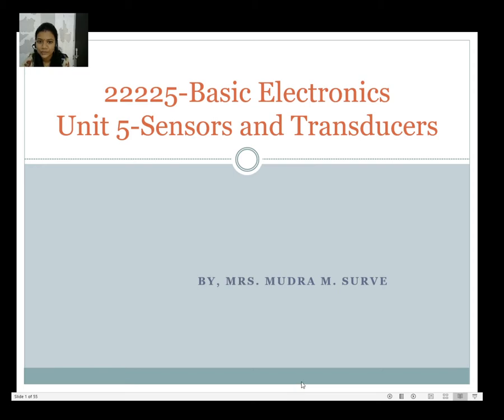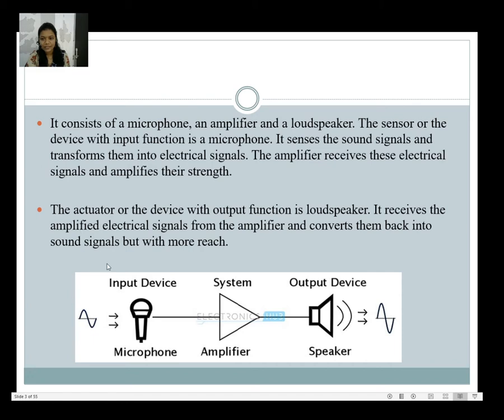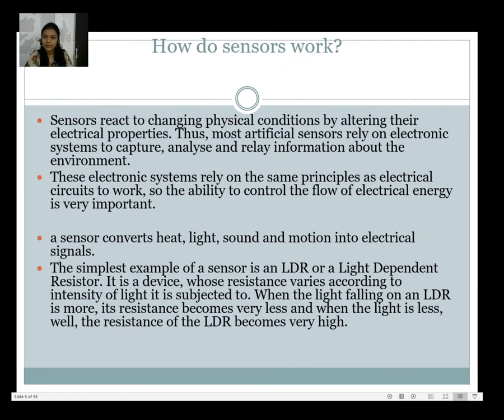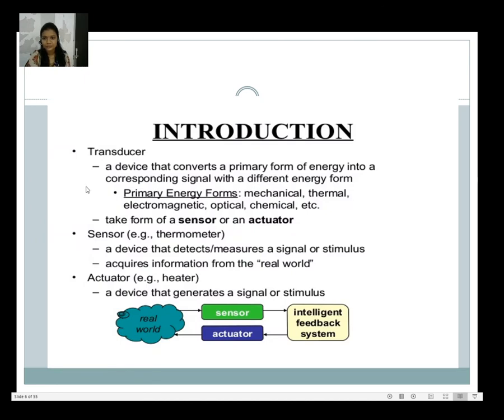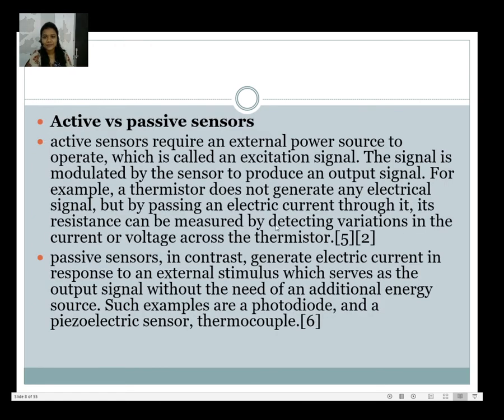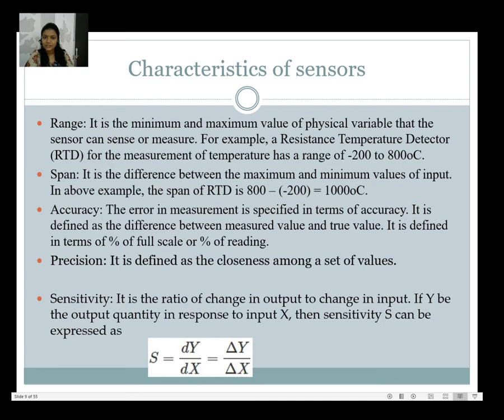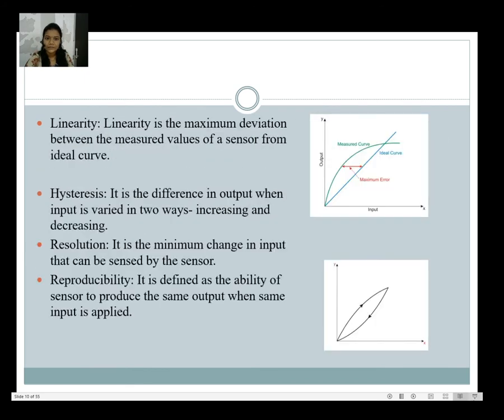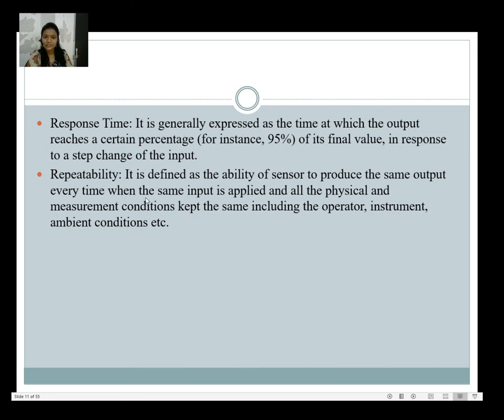Basic Electronics (22225) | Unit 5 | Sensors and Transducers | Part 1 | MSBTE-CO2I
Basic Electronics (22225) | Unit 5 | Sensors and Transducers | MSBTE-CO2I by Mudra Surve